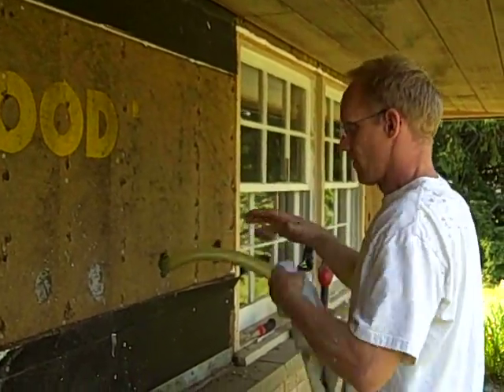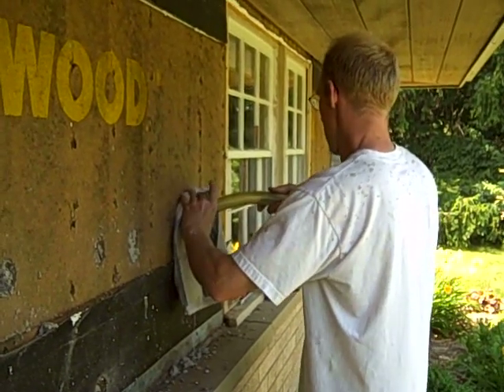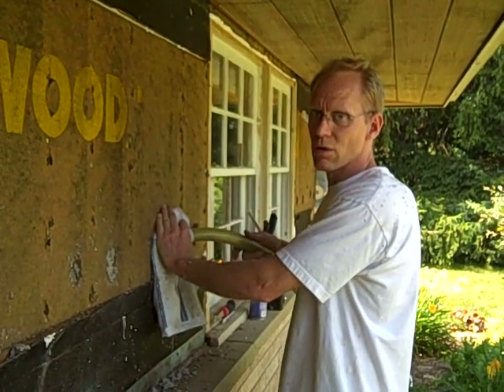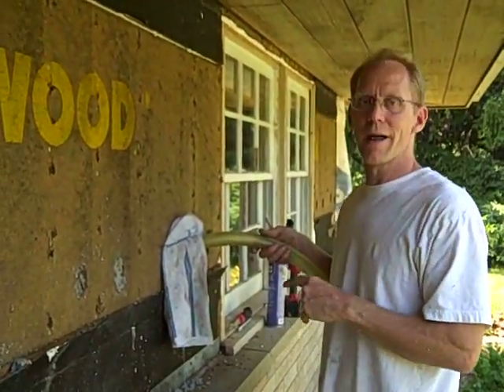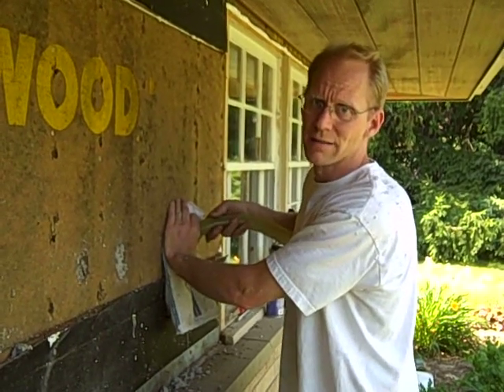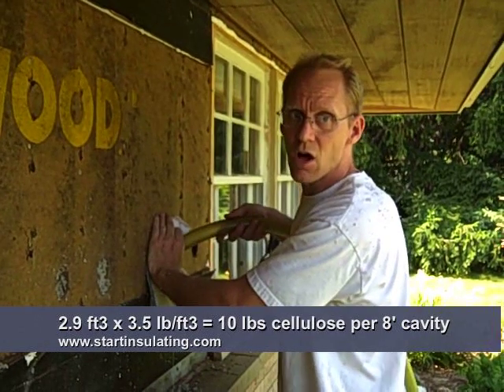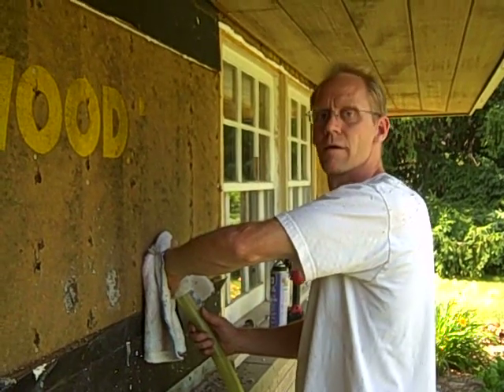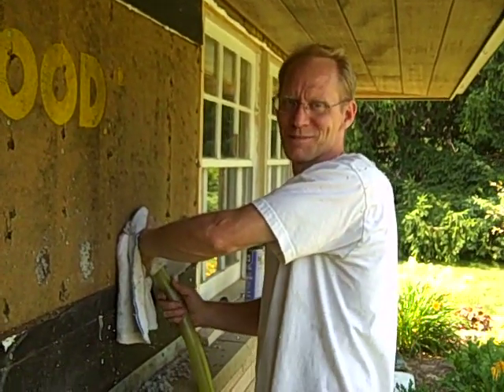Dense pack cellulose insulation from exterior redwood siding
First we removed the redwood siding and the middle section of the brown fiber board.  Then we pulled out the old fiberglass insulation batts.  Fortunately they were stapled on the inside of the stud instead of the face of the stud - so they pulled out without too much trouble.

After putting the fiber board back we drilled our 2 inch hole and dense packed with cellulose insulation.  There were several small cavities such as where an interior wall meets the exterior wall as well as the corner framing that had no fiberglass insulation at all.  By adding cellulose we increase our r-value to near 4.0, we greatly reduce air flow in the stud cavity and we do not have to air seal the exterior wall top plates (the cellulose seals the stud cavity from the inside). This is a low pitch roof ranch and there is just no way to air seal the exterior wall top plates from the inside.  Its difficult to even reach the top plate from the attic much less get a foam gun pointed in the correct spot.